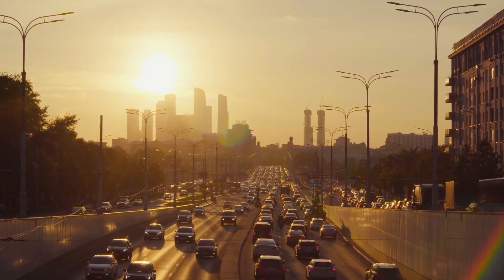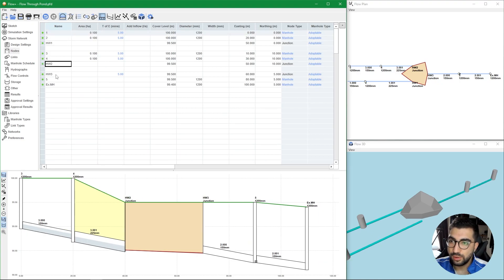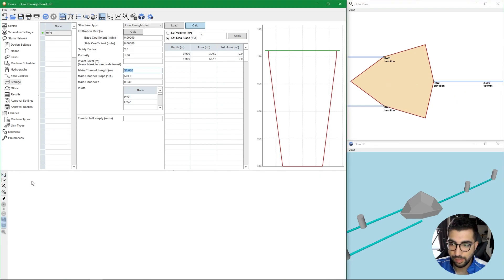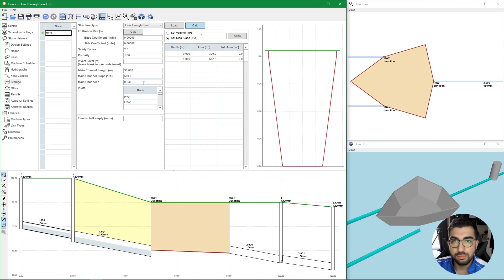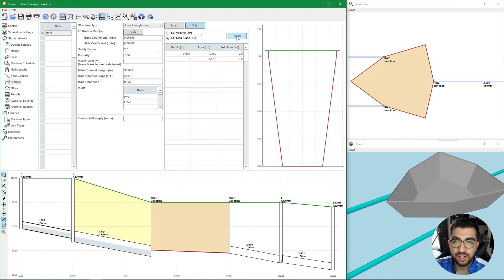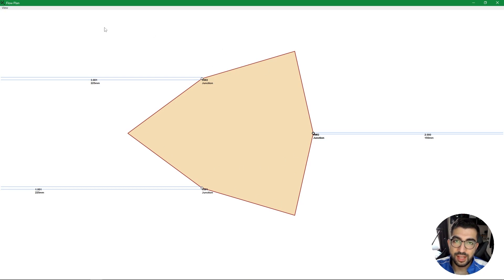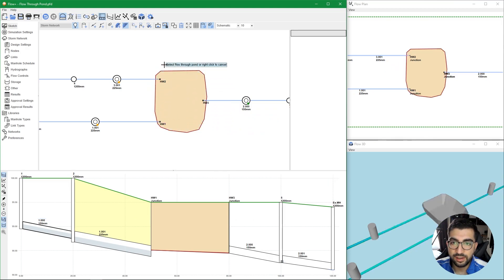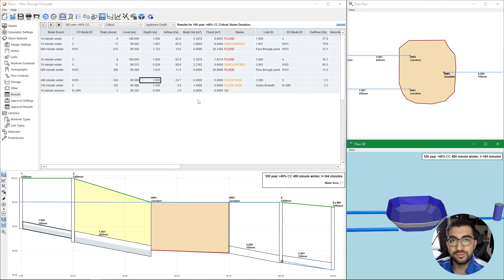How to design a pond in Flow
In this tutorial, I will show you create a pond using Causeway Flow.

If you are new to the channel - Hi 👋 I am Ferdi, a civil engineer that wants to share his knowledge and experience with other engineers, especially graduates!